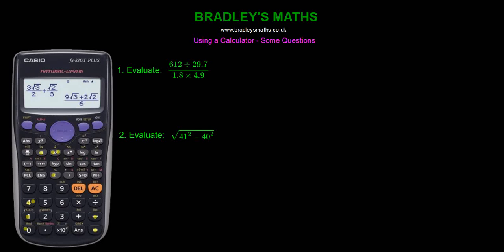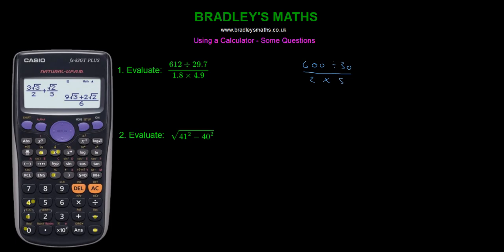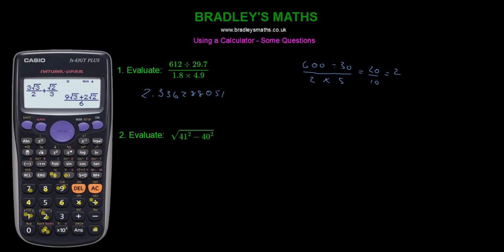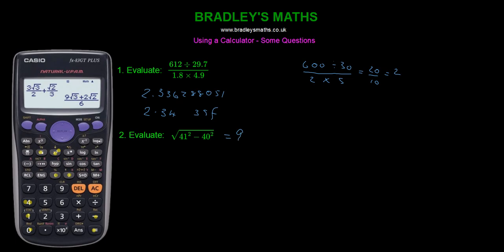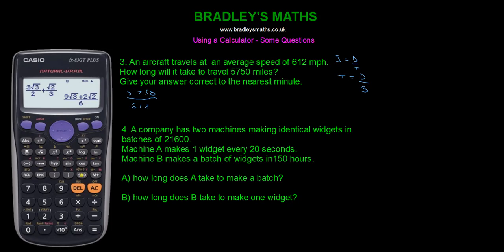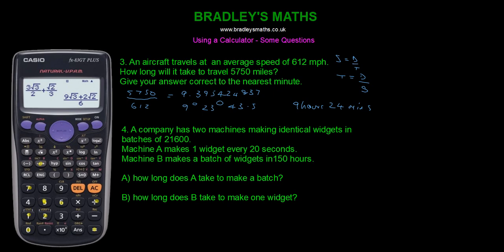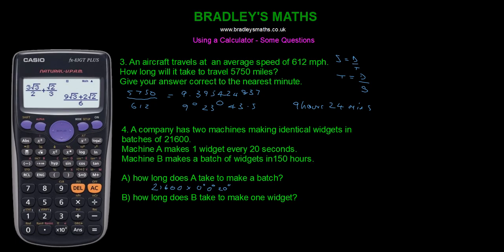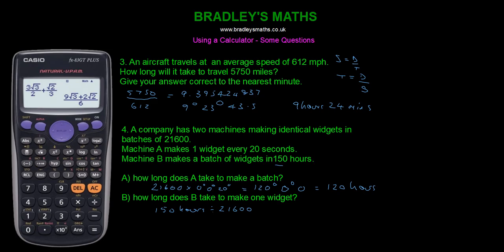1 6c Using a Calculator Questions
This video follows on from 1.6a and b and gives the viewer some questions to answer on Using a Calculator to evaluate:

  * fractions with multiple values in both the numerator and denominator,
  * square roots with multiple squared values inside the square root symbol (surd)
  * contextual problems using the time function .